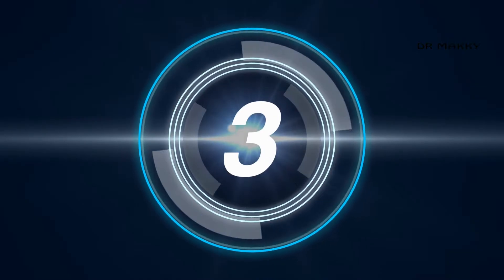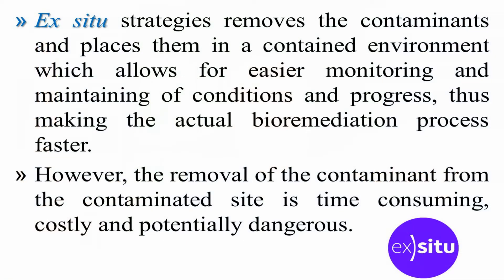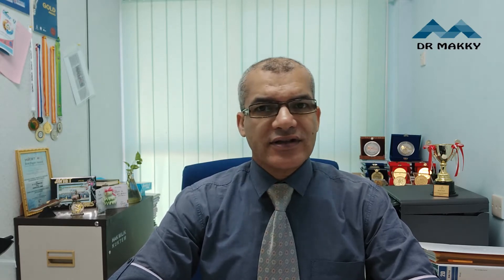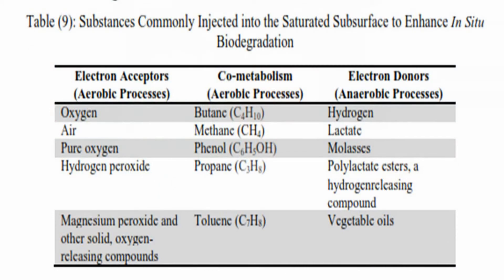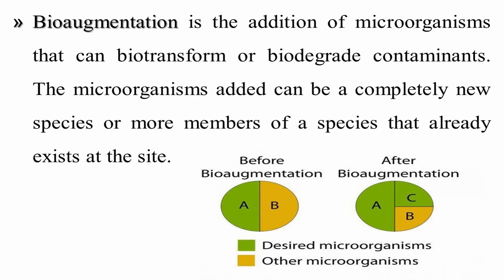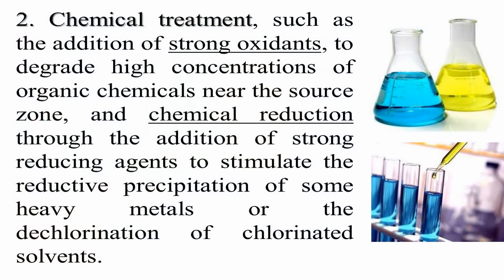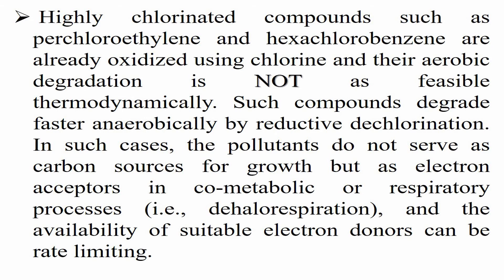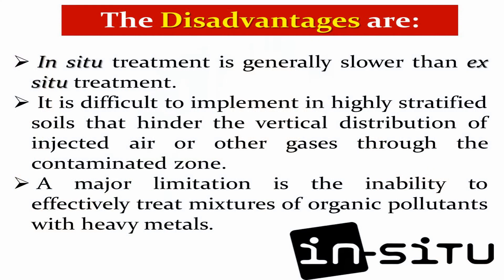Bioremediation Classification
This video explains Bioremediation Classifications including; Considerations for Site Remediation, In Situ and Ex Situ Bioremediation, Aerobic Versus Anaerobic Bioremediation,  The Advantages, and Disadvantages of in situ relative to ex-situ bioremediation.